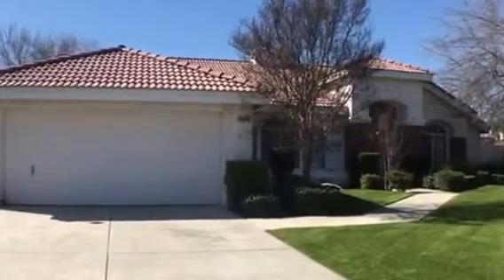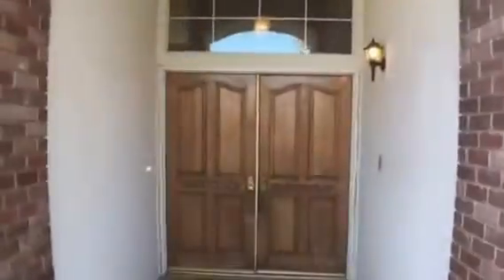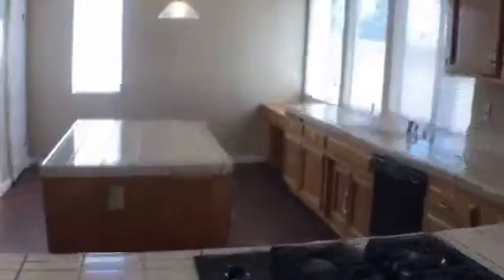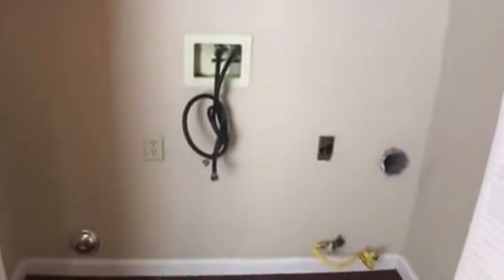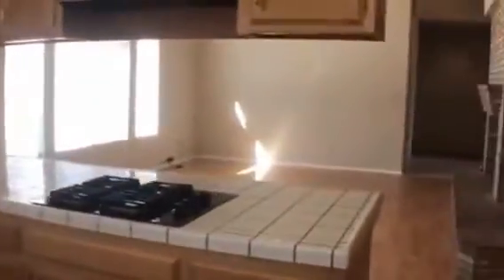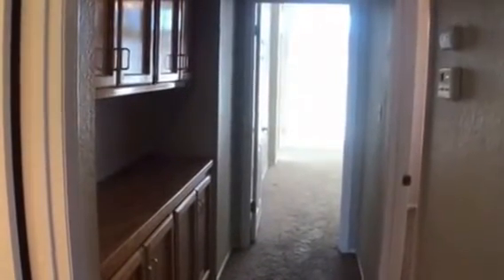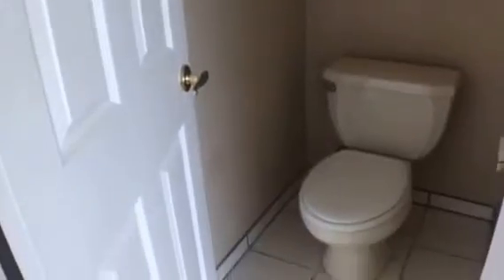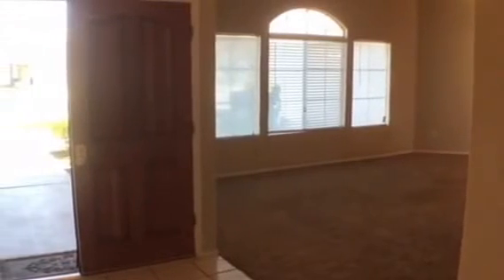Houses for Rent in Bakersfield 4BR/2.5BA by Bakersfield Property Management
today to visit E Homes of Bakersfield for the best in BakersfieldPropertyManagement. today! You can also call us or visit our office at

This beautiful 4-bedroom, 2.5-bathroom home for rent in Bakersfield measures 2,560 square feet and is situated in a quiet neighborhood, with lawns and back yards that are nicely well-kept. It features ceramic tile, hardwood and carpeted flooring, a formal living/dining  room with large windows that let in plenty of natural light and a dual-facing fireplace that overlooks the second living area. On the other side of the formal living area is a large, open plan lounge area that flows seamlessly to the kitchen and dining room, with large windows and lots of storage. The eat-in kitchen is big and open, with tiled counter tops and stainless steel appliances set against classic wood cabinets. There is also a center island and again, lots of cabinet and counter space for storage. Just off the kitchen is the utility room that also comes with a desk so you can actually convert it to a study/home office of sorts if you wish.

The bedrooms as well, are all ample in size, with ceiling fans, carpeted floors, large windows and built-in closets for your utmost comfort and convenience.The property comes with a two-car garage as well. If you think you'd be very interested to check out this home, please give us a call and hurry, this home won't stay empty for long!

Can you imagine yourself living in this lovely home for rent in Bakersfield? and give our professional Bakersfield property managers a call today! Know someone who might be interested in our HousesforRentinBakersfield, instead?

Experience professional property management in Bakersfield with us at EHomesofBakersfield! or learn more about property management in Bakersfield